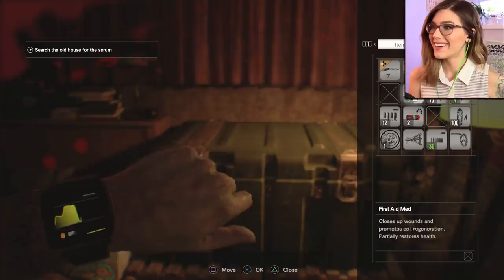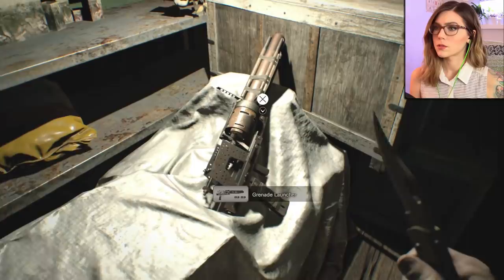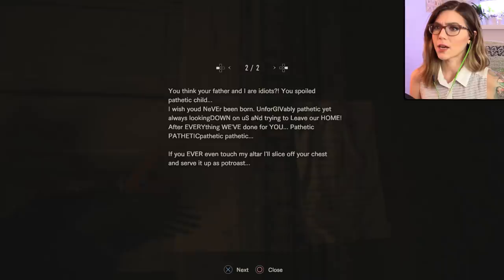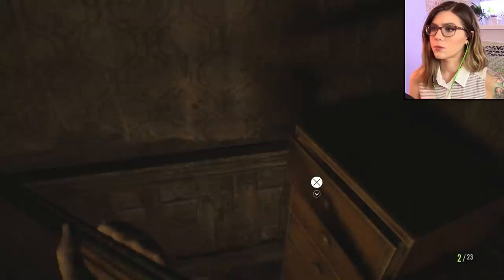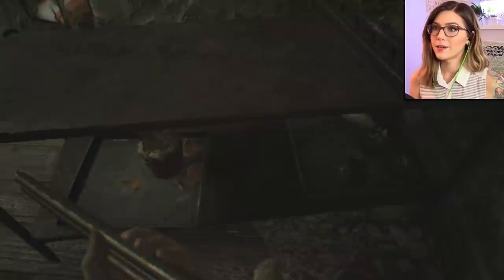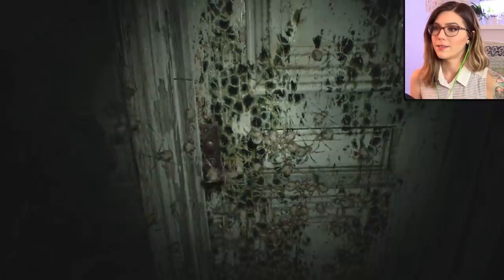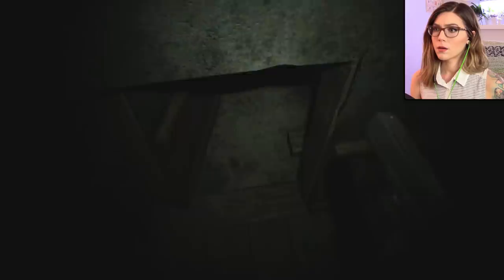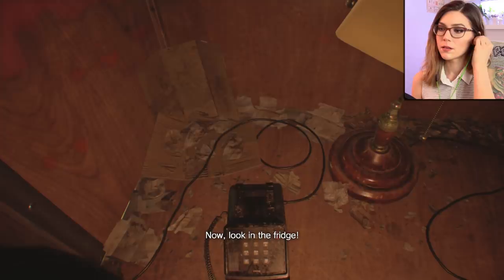Mama Marg Bug Fight! | Resident Evil 7 Pt.7 | Marz Plays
In Part 7, we fight Marguerite's nasty bug self, find a piece to the serum and learn that Lucas has Mia and Zoe trapped.

Thank you guys for all your continual support

Join the Marz Fam’ for more Casual Let’s Plays, Vlogs and other odds and ends!
Costarring ⇾ Luka the Barking Doggo 🐶

►|MARZ FAMILY CONTRIBUTORS!|
★ Casey M ▪ Jimmy R ▪ Dolphin ▪ Rene ▪ Alcides  ★

Sarai M ▪ Richard Y ▪ Arseni P ▪ Kai B ▪ Romil B ▪ Shane ▪ Steven P ▪ Jessie K ▪ Raymond F

►|OUTRO SONG|
Zen Valley ⇾ Josh Kirsch